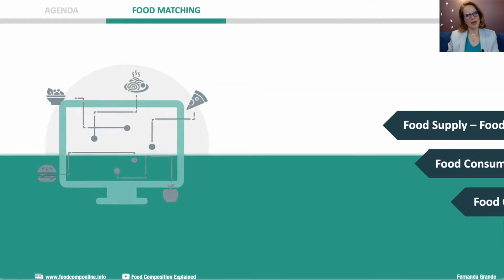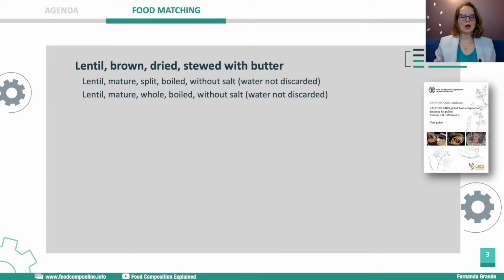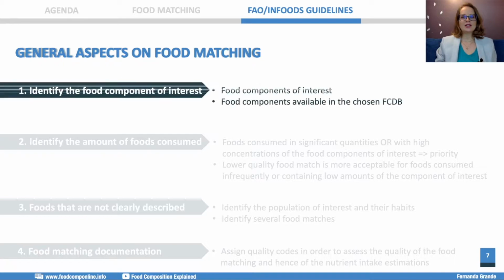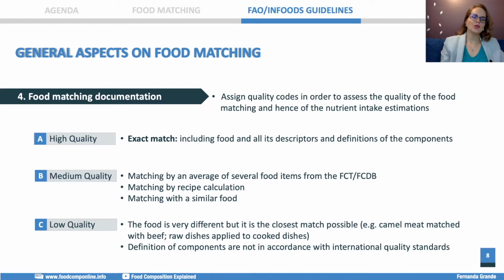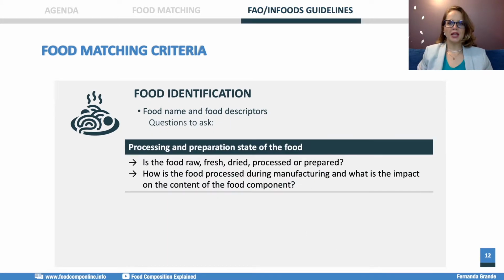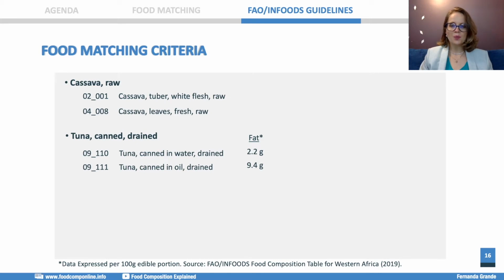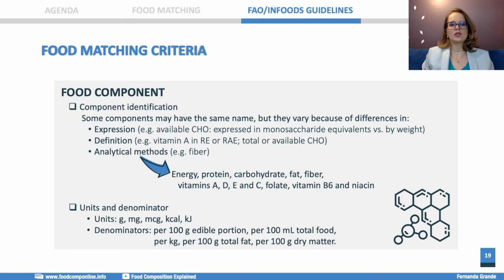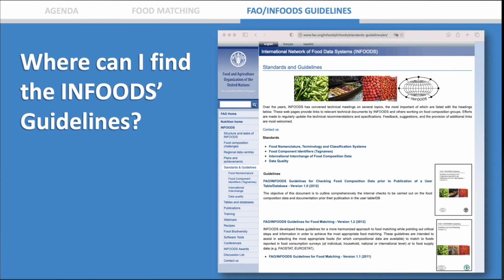How to link foods from different datasets? (FAO/INFOODS Guidelines for Food Matching)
In this video I am going to talk about a critical step when using food composition data or compiling food composition tables or databases – food matching.

I will explain what food matching is, some challenges and the guidelines developed by FAO and INFOODS for Food Matching.

You can download the FAO/INFOODS Guidelines for Food Matching in this

*Index
00:00​ Introduction
00:46​ Food Matching definition and key aspects
07:13​ Introduction to FAO/INFOODS guidelines for food matching
08:42 General aspects on food matching
13:51 Food matching criteria - Food Identification
22:48 Food matching criteria - Component Identification
26:30 My experience using the Guidelines
28:30 Summary
29:31 Final

Hi, my name is Fernanda Grande and I am a nutritionist working with food composition data and databases. I have created this Channel - Food Composition Explained - and a in 2020 to share knowledge and experiences on this topic with both data users and compilers. The content provided is based on publications, standards and guidelines stablished by the International Network of Food Data Systems (INFOODS).

And if you have any questions or topics that you would like me to cover, don't hesitate to write them in the comments below 👇🏼